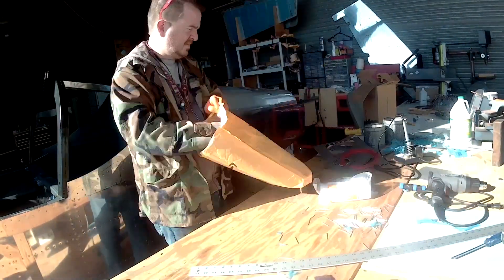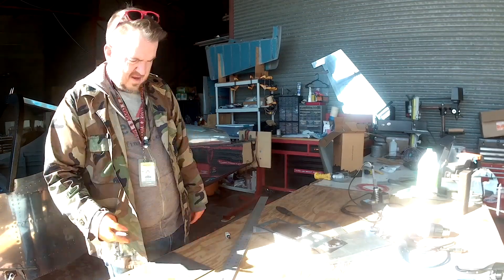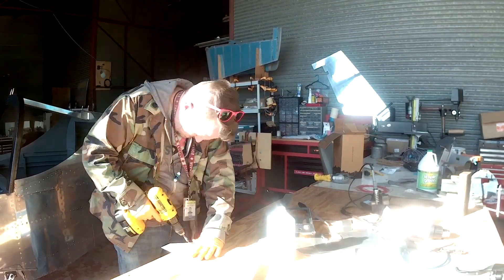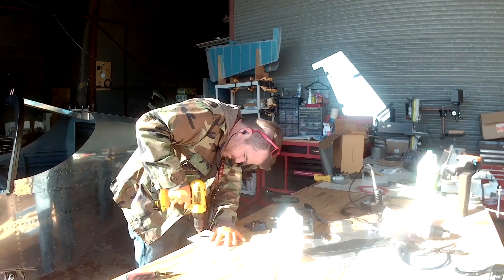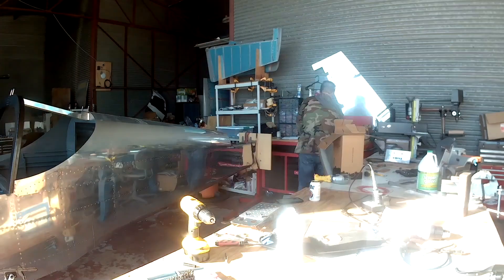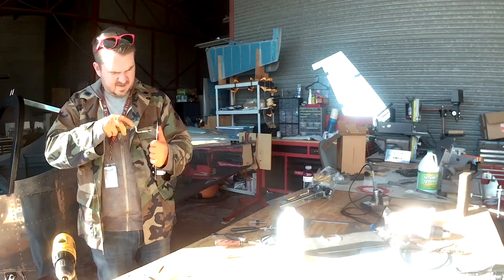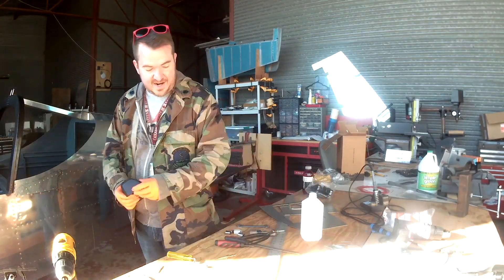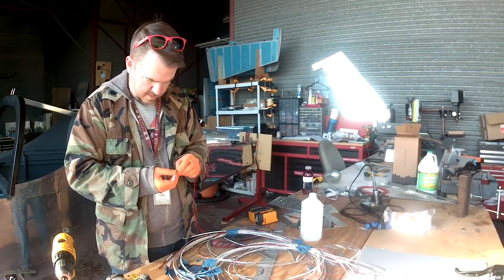RV-14 G3X - 7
Fabricating a circuit breaker panel and fiddling with my new shrink wrap printing label maker.